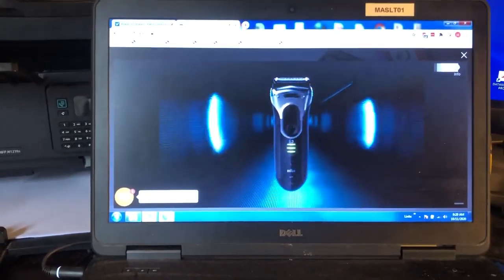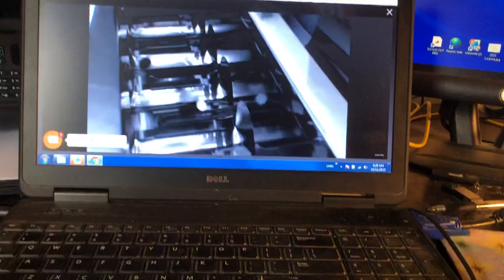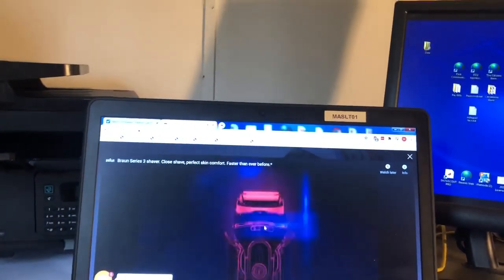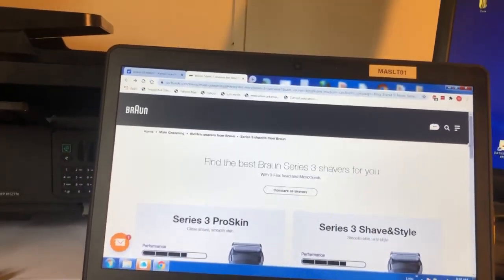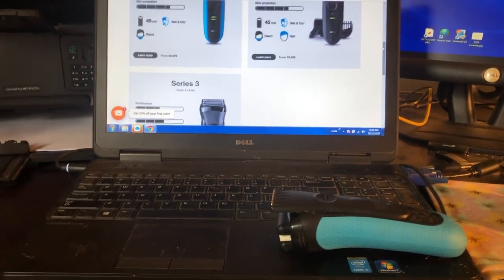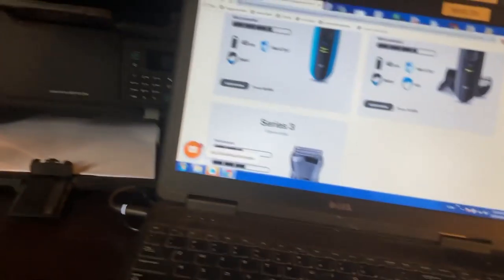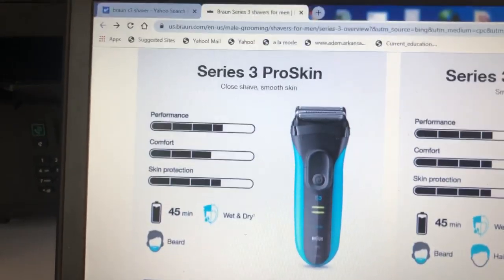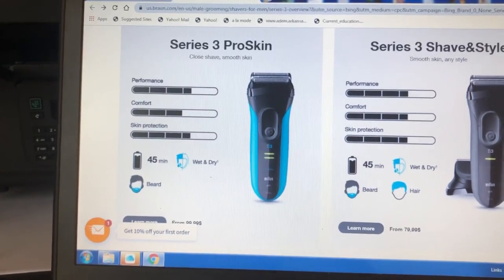Honest Product Review/ BrAun S3